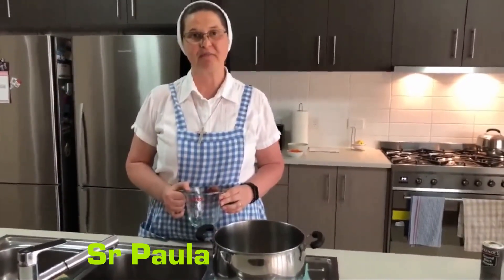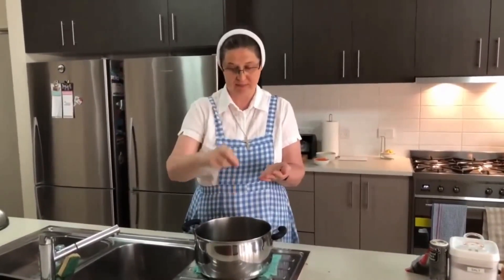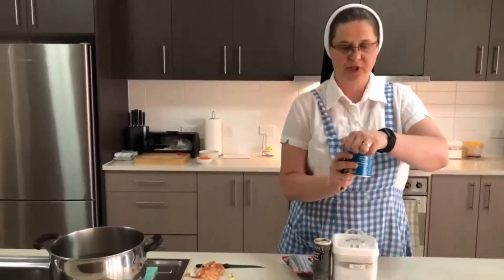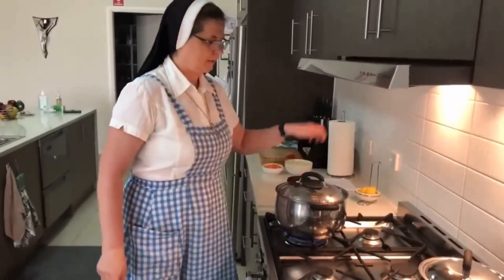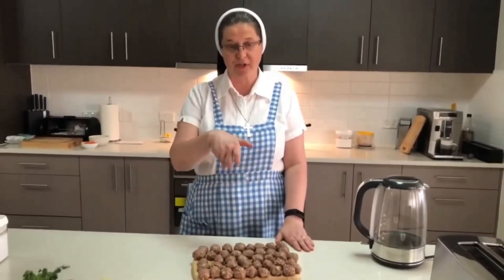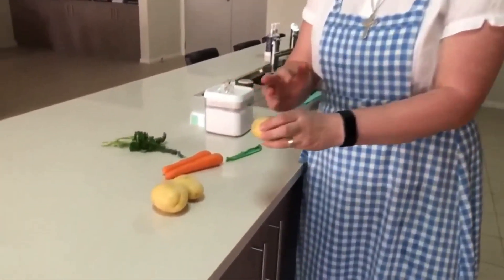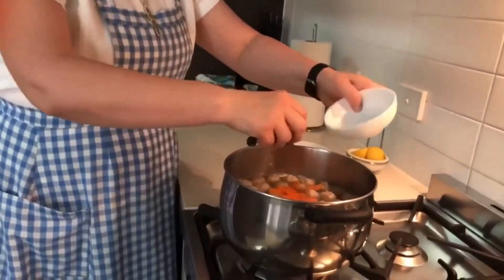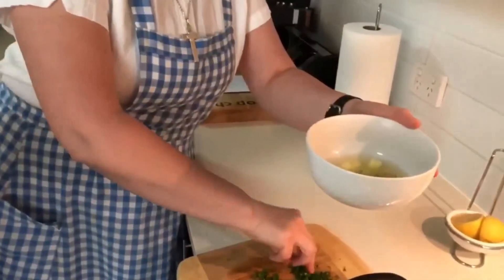Convent Cooking Under $10 (EASTER EDITION!): Mum's Meatball Soup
Happy Easter! Each week during the Easter season, we will share a recipe which costs less than $10 to make and can serve your family.